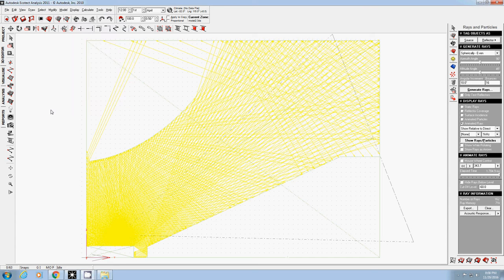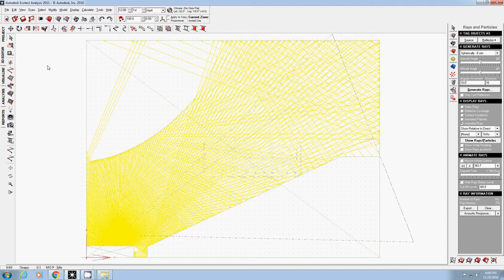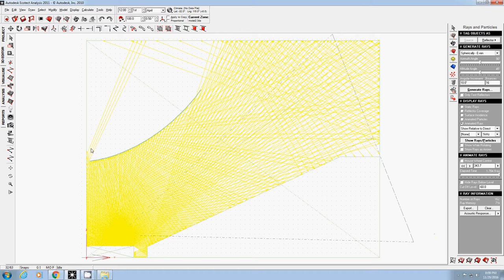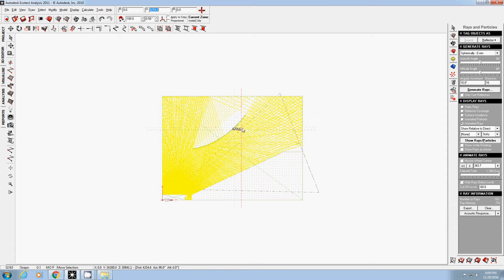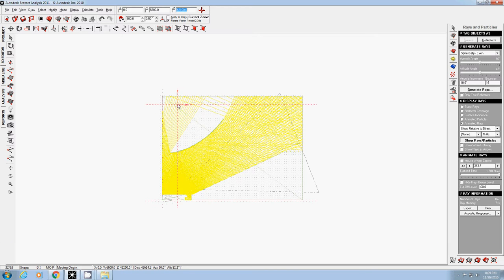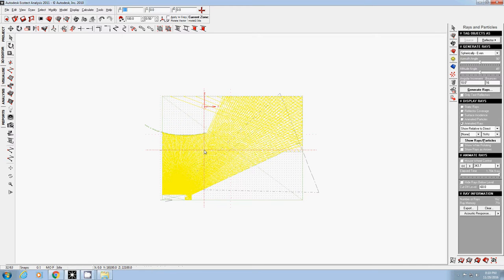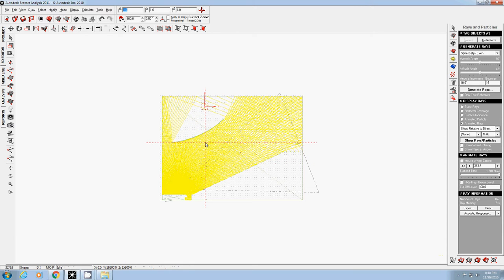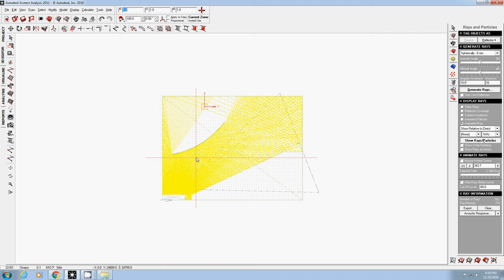005 linked acoustic ray